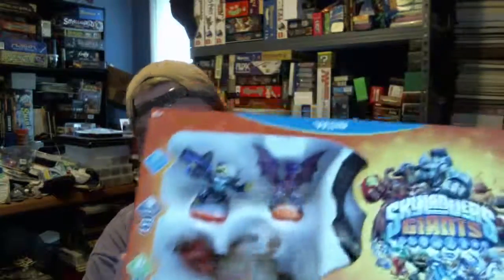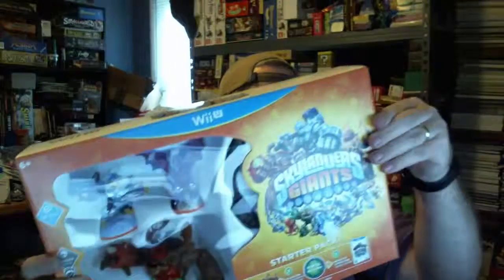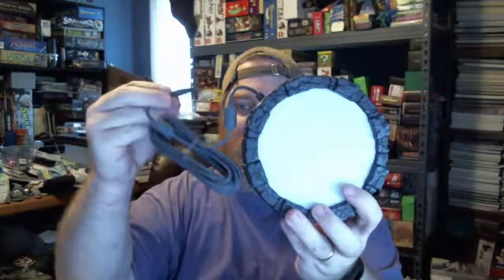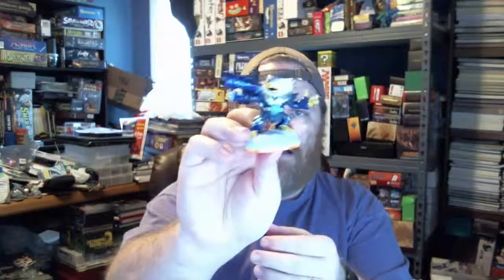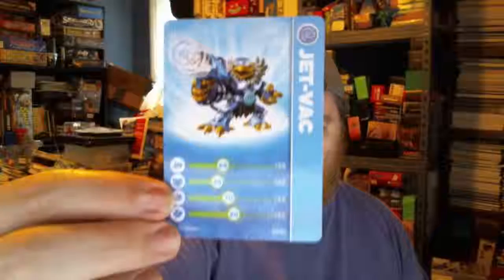Unboxing: Skylanders: Giants Base Set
We're opening up a box of Skylanders: Giants! It's the Wii U version of the base set, but the figures inside are not tied to the console! :) So for $5 at 5-Below, you can get a Wii U game that's loads of fun and supports a TON of different interactive figures :)